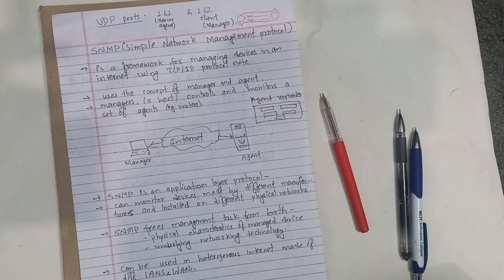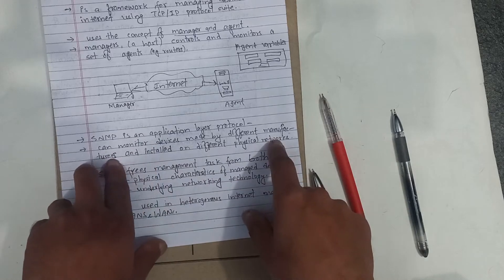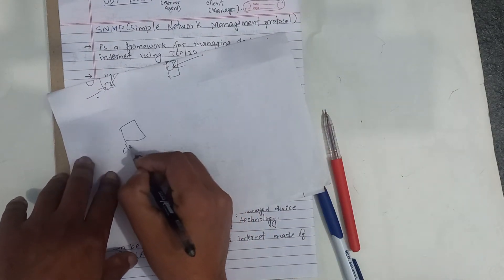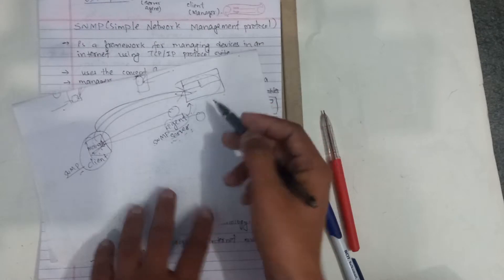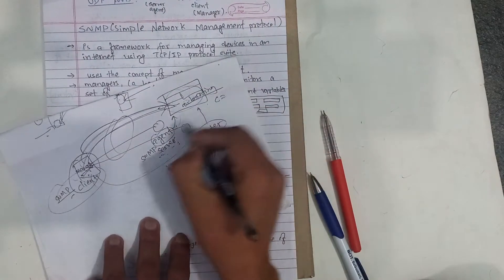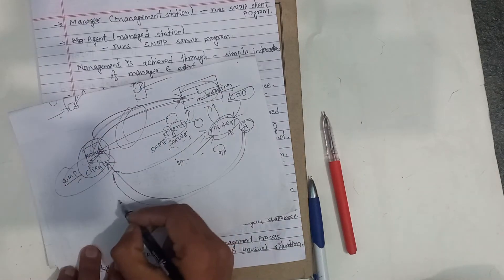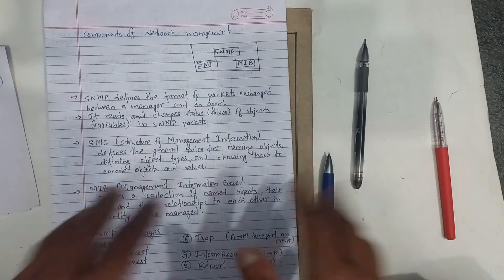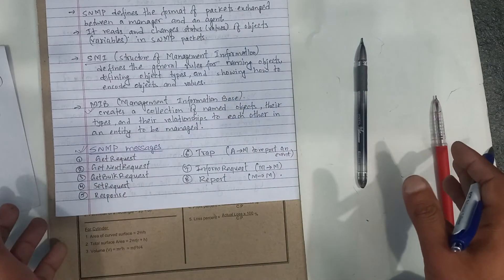CN_9.2 SNMP Protocol in Computer Network - Shiva Gyawali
Hey,
We are learning about Computer Networking and on this lecture series, we are learning  Network Management in Computer Network and communication.